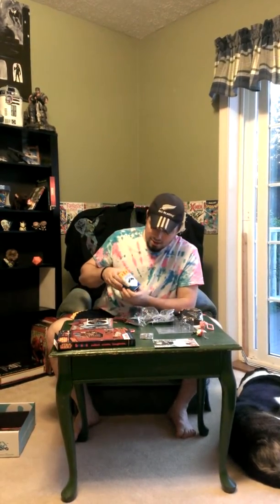May Loot Crate vs Nerd Block Blindbox Opening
I open the blindbox toys that came in the May Loot Crate and Nerd Block